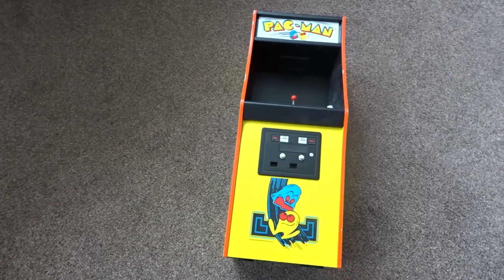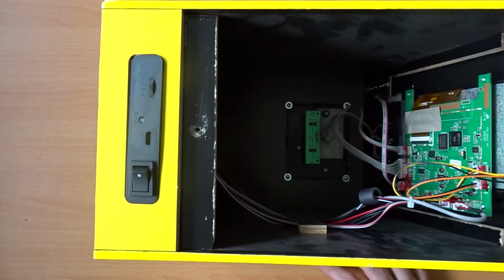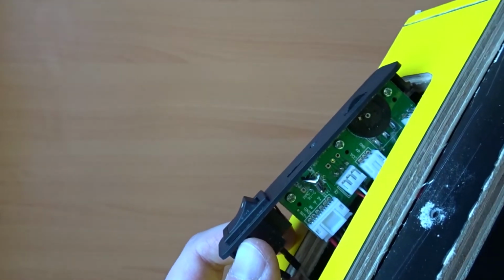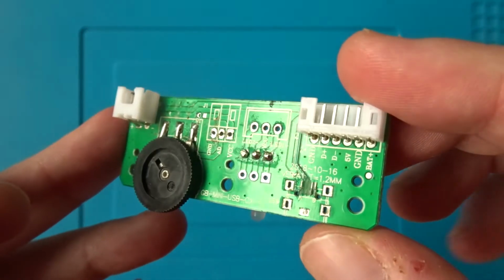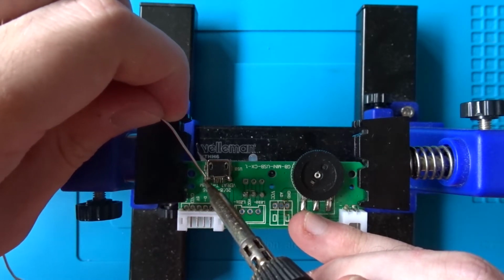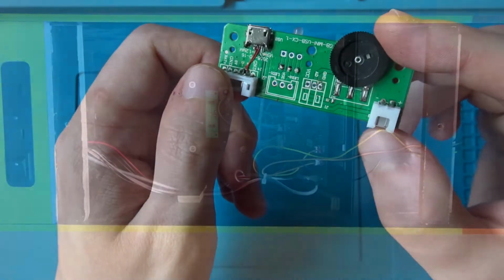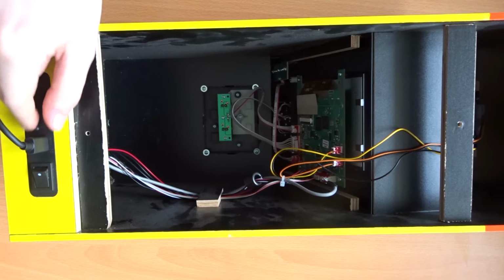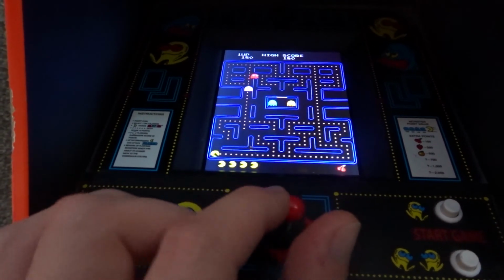Pacman Arcade Cabinet | Can I Fix It? | Qubits Tech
In this video, I'm taking a look at a Numskull 1/4 size Pacman arcade cabinet.

Watch to see if I can fix it.